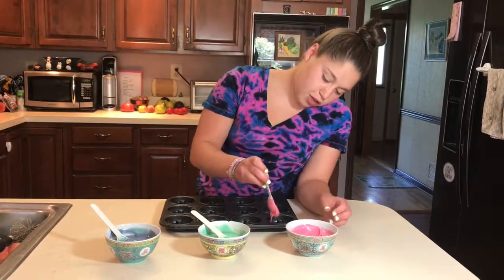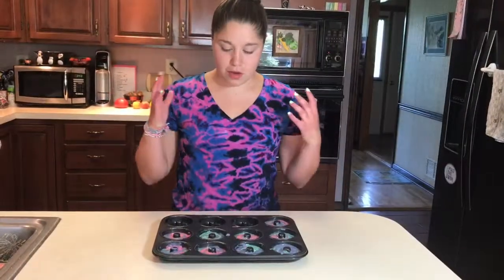How To Make Vegan Donuts!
These tie-dye vegan donuts are both delicious and beautiful! Enjoy!

Recipe:
Donuts
1 cup flour
1/3 cup sugar
1 t baking powder
1/2 t salt
1 T vinegar
1 t baking soda
1 t vanilla
1/3 cup + 2 T rice milk
2 T margarine
Food coloring

Glaze
1/2 cup powdered sugar
1 T rice milk
1/2 t vanilla